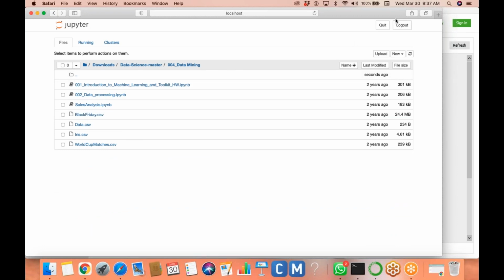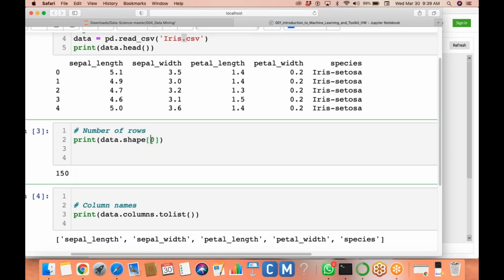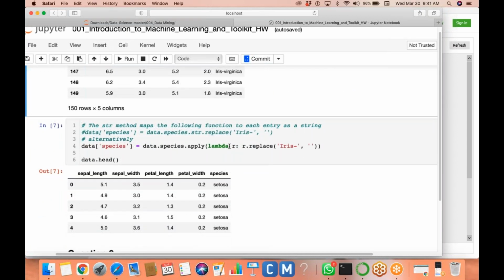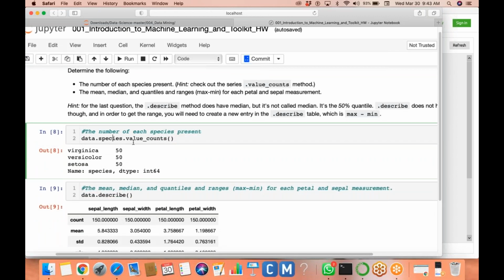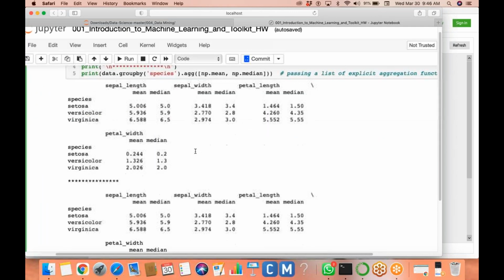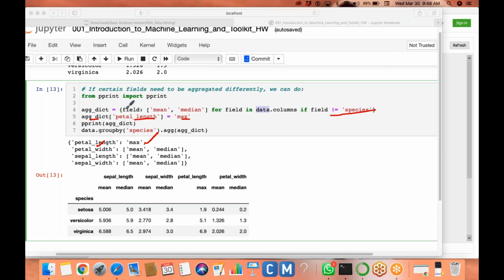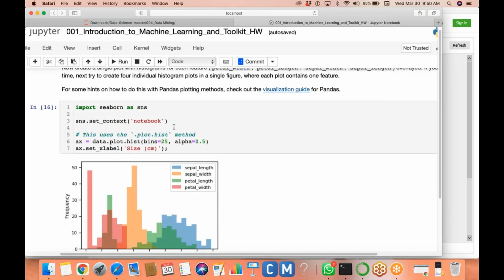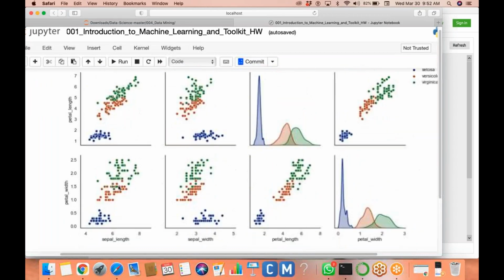2022-03-30 Expalnation About Machine Learning